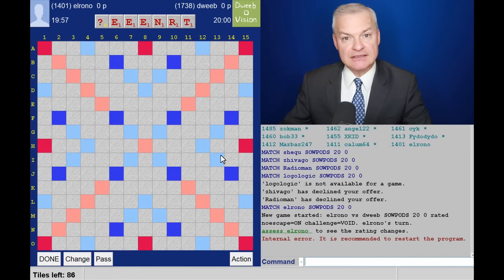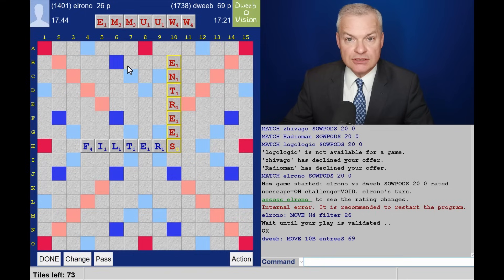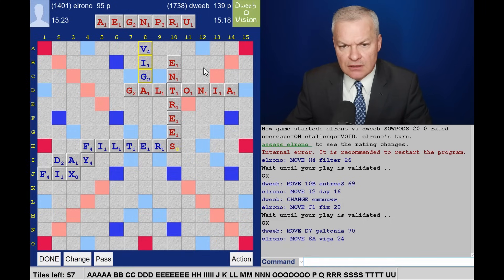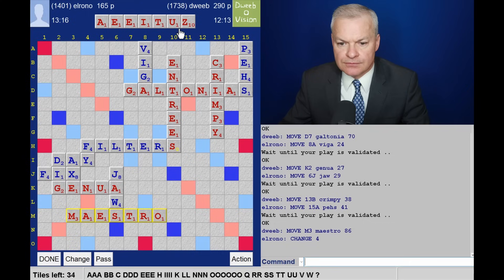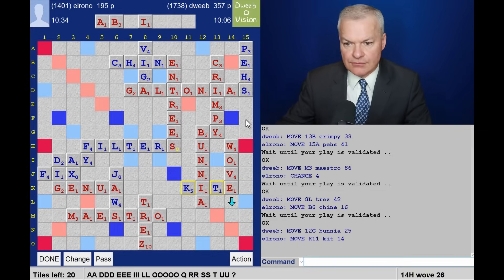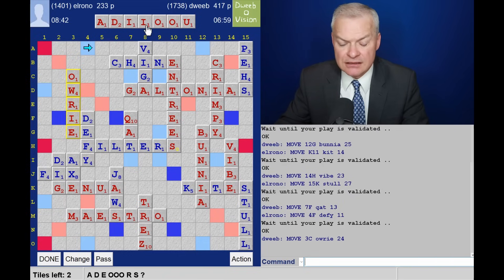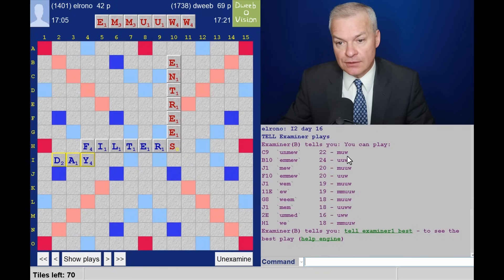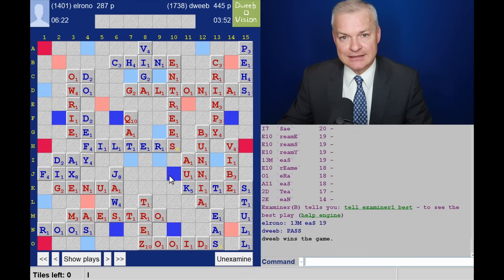Mastering Scrabble: Grandmaster Strategy and Gameplay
In this video, Scrabble grandmaster David Webb provides live commentary while playing.

If you're looking to play scrabble better, this video is for you! Scrabble grandmaster David Webb shares his winning strategies with you, so you can start winning more games and become a scrabble master!

Scrabble with live in-game commentary from Scrabble grandmaster - match played on 3rd September 2023 using CSW19 wordlist - Dweebovision 1330